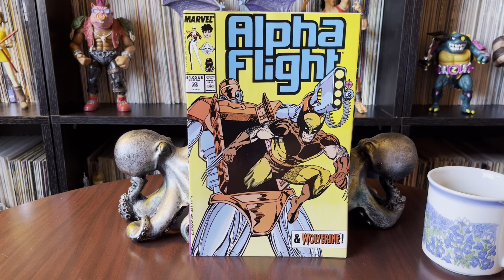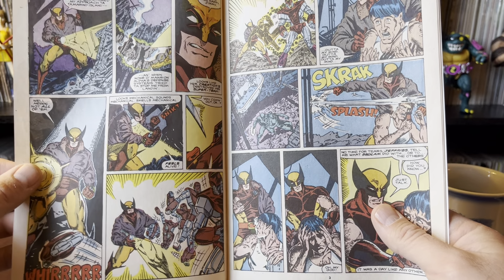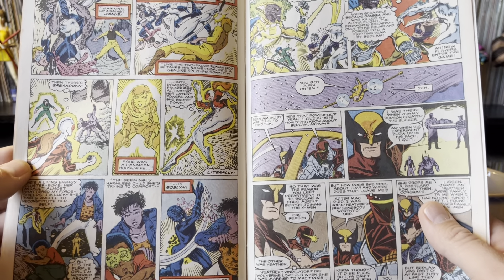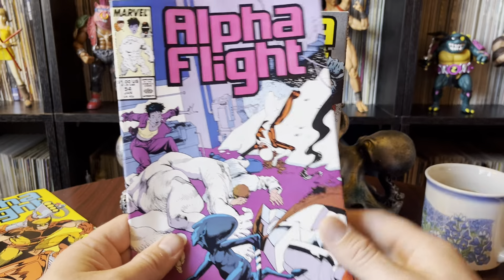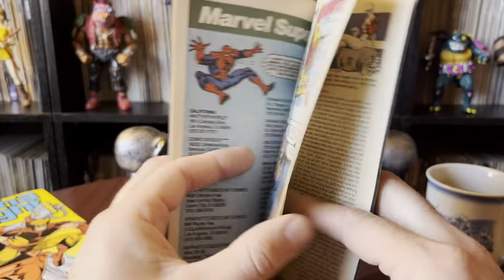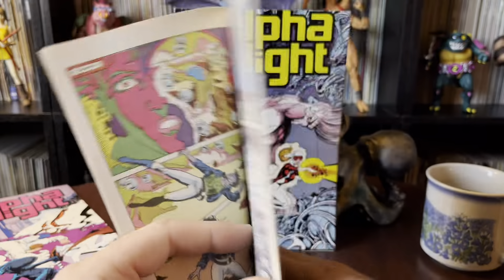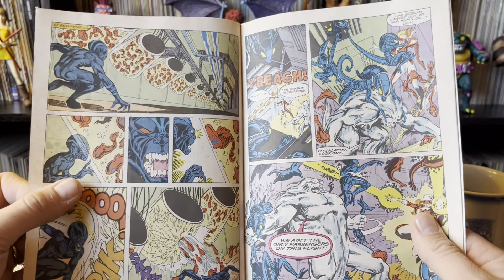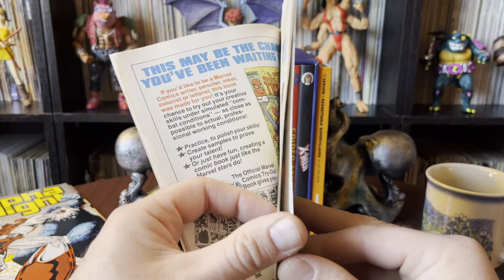Alpha Flight 53-56 Marvel Comics in the 80s